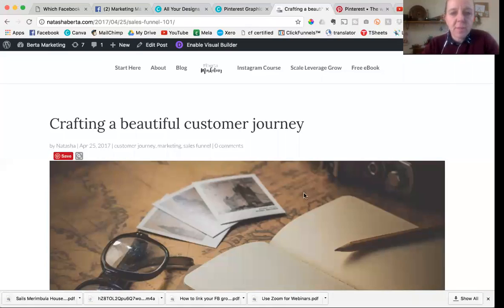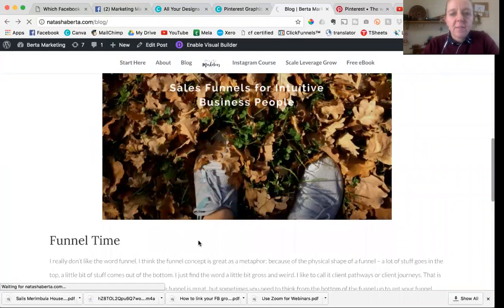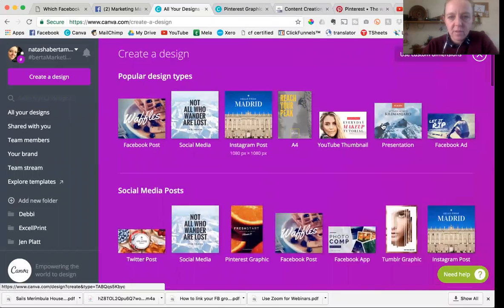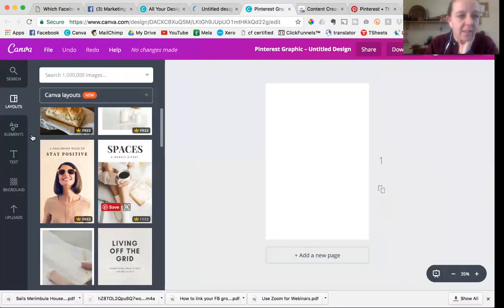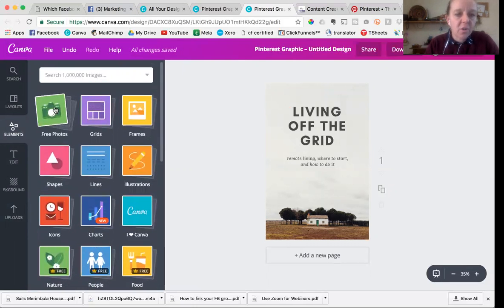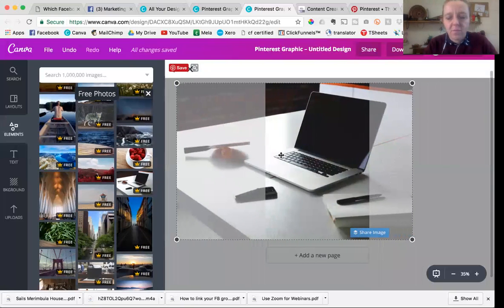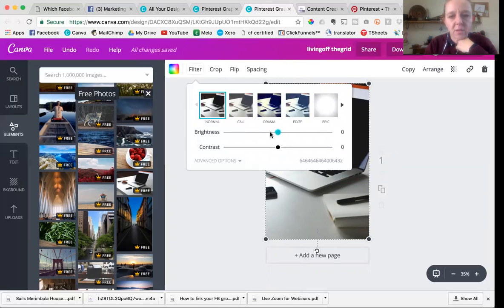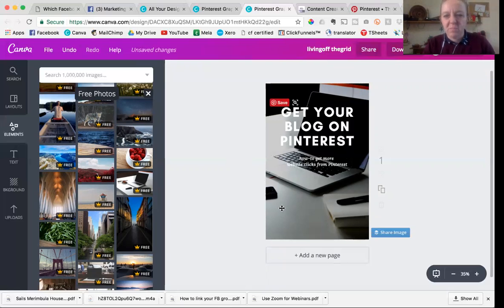Get More Website Clicks using Pinterest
Learn how to get more website clicks from Pinterest. Get your blog posts ready to be pinned.